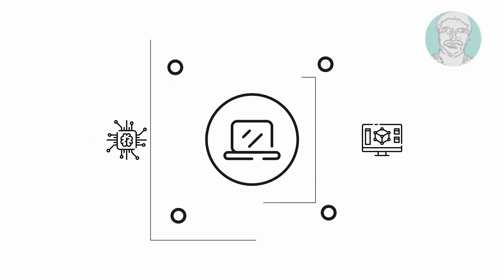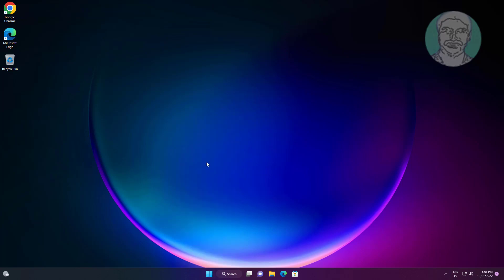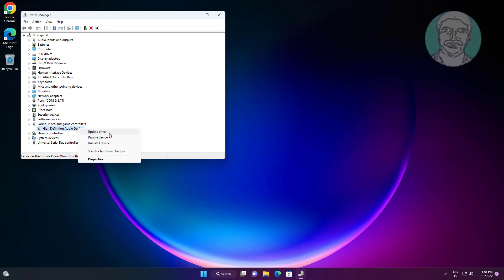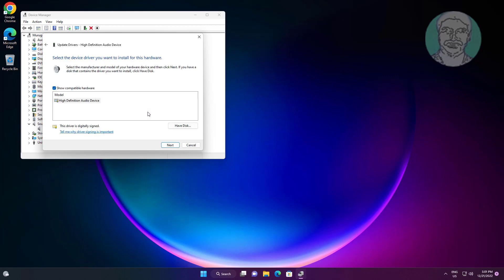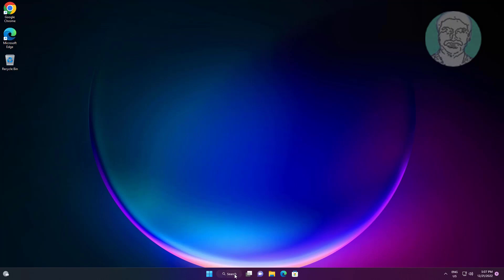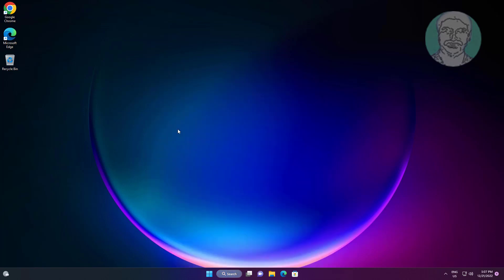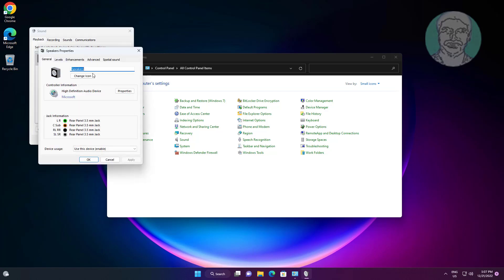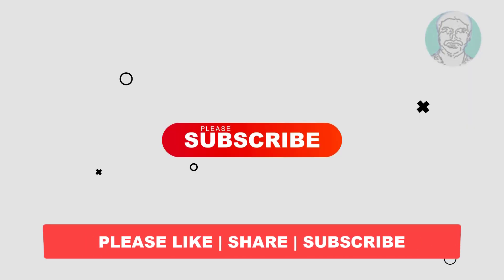Fix No Enhancement Tab In Sound Settings On Windows 11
This Tutorial Helps to Fix No Enhancement Tab In Sound Settings On Windows 11

00:00 Intro
00:11 Open Device Manager
00:24 Sound, Video and Game Controllers
00:32 Update Audio Driver
01:22 Speaker Properties
01:31 Closing